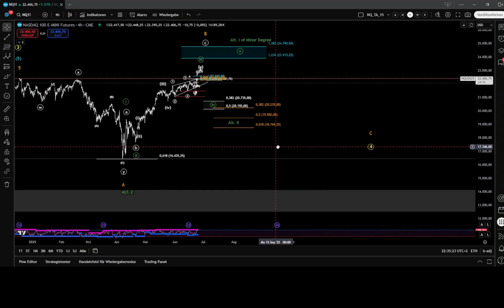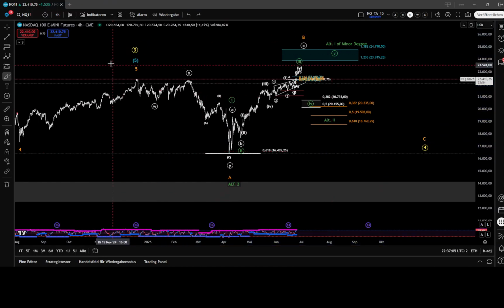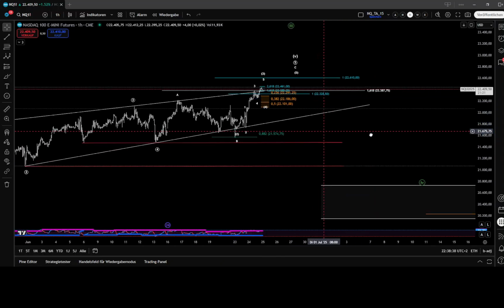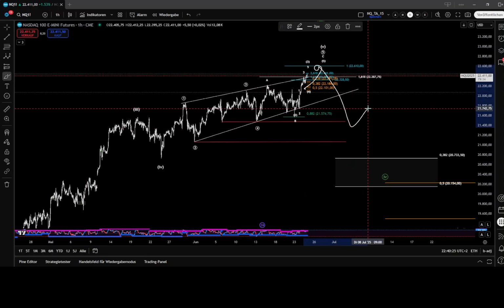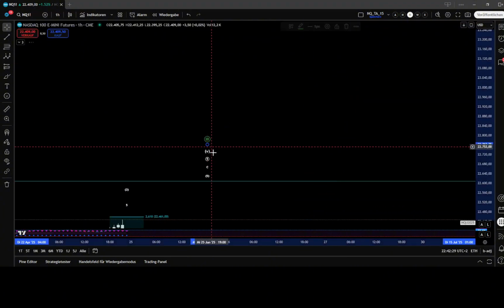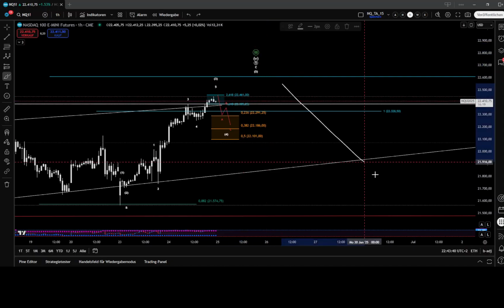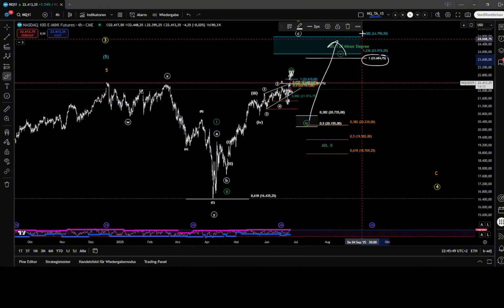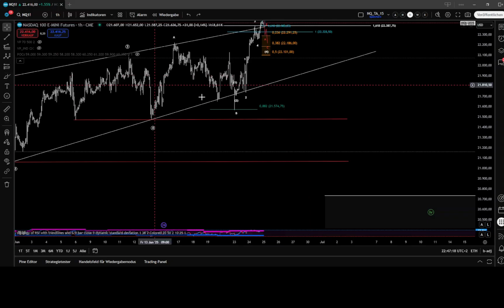What's next in the Markets? NASDAQ 100 NQ Elliot Wave Technical Update 2025/06/24